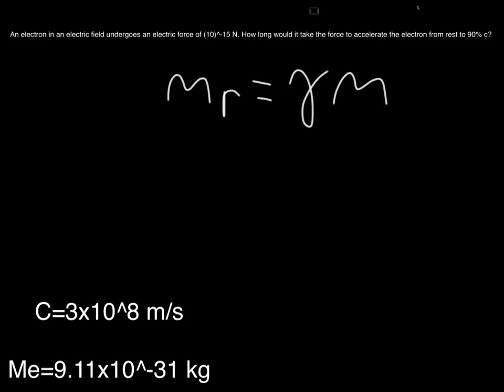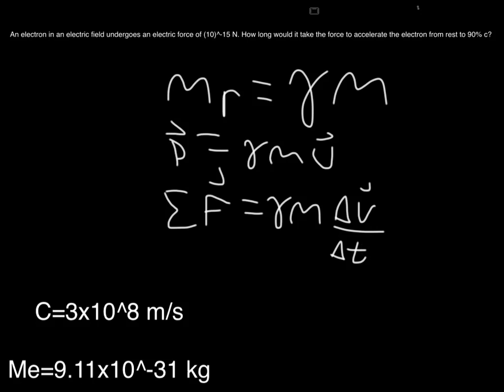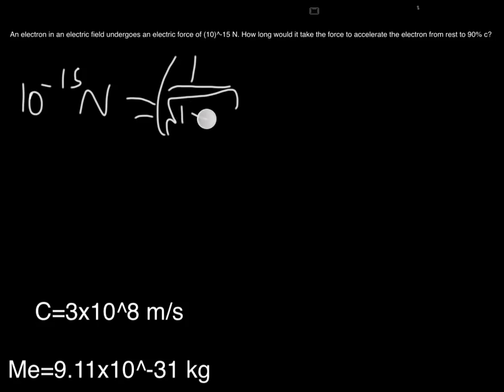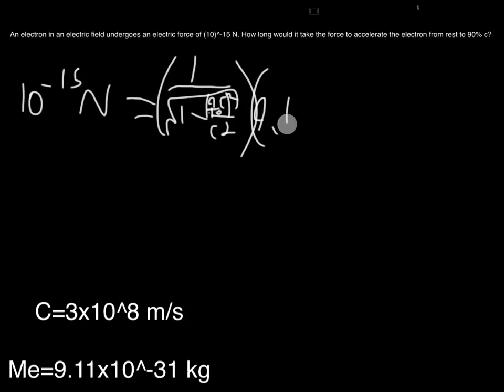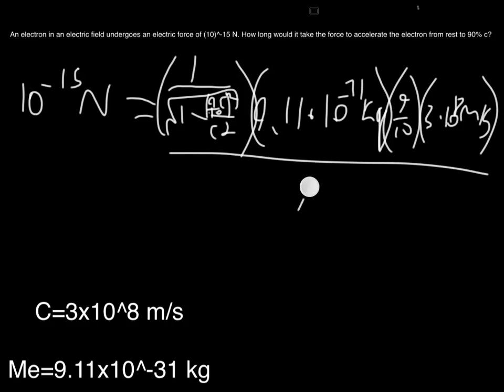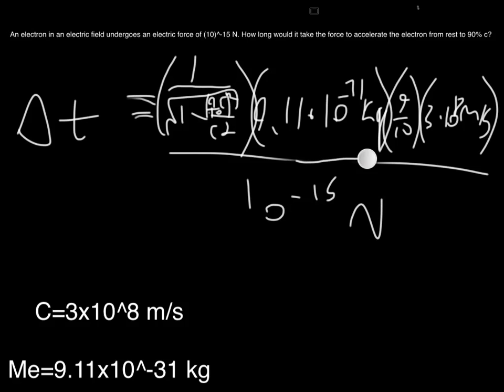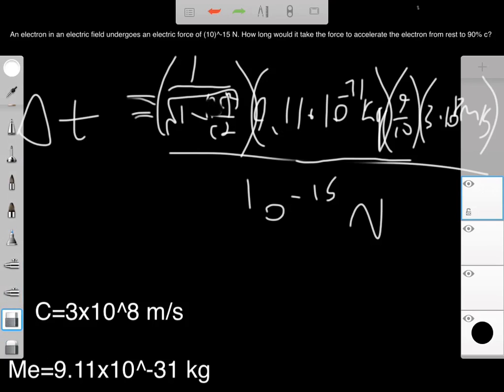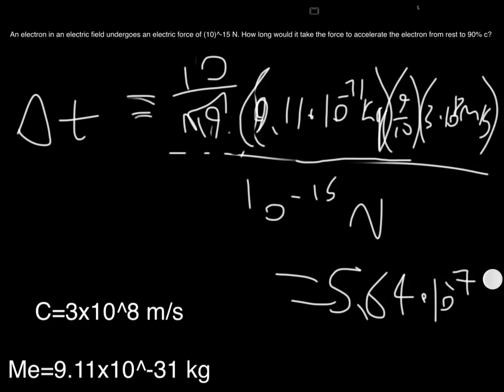Relativistic mass, revised momentum, and revised second law of motion with a problem